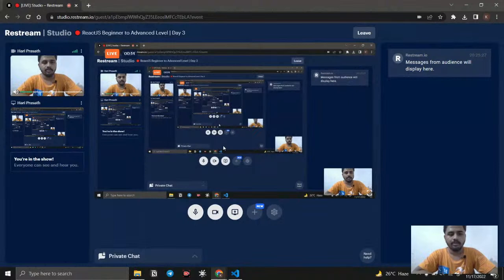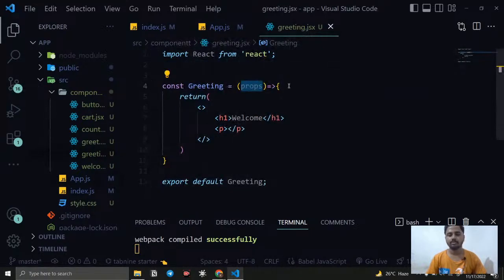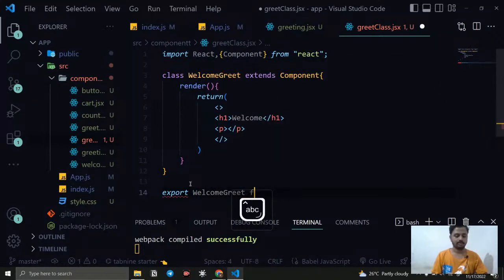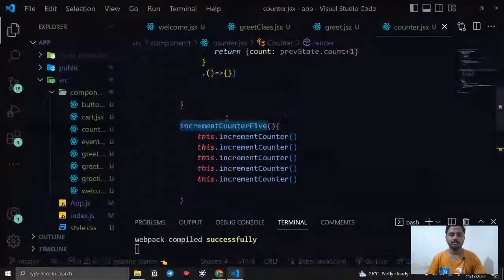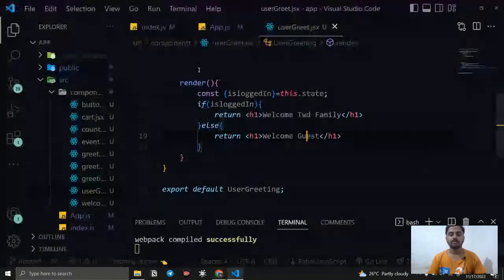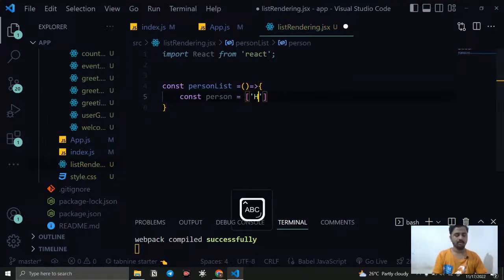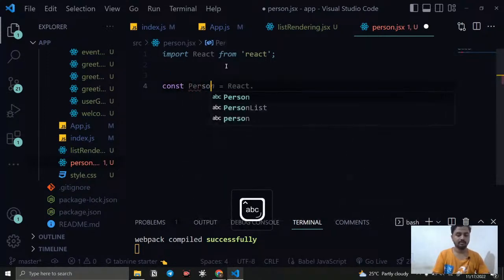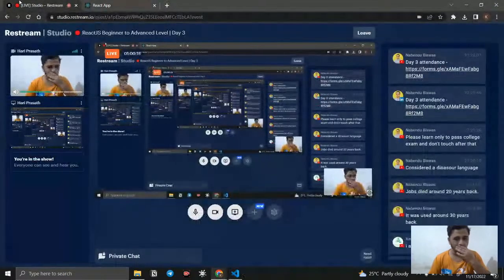🔴 ReactJS Beginner to Advanced Level | Day 3